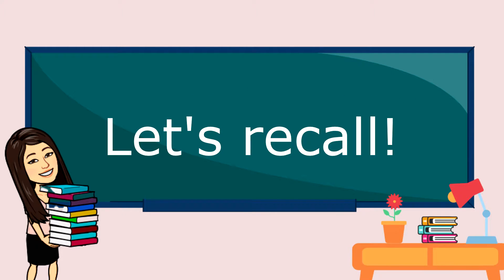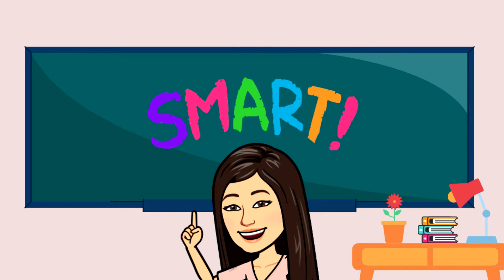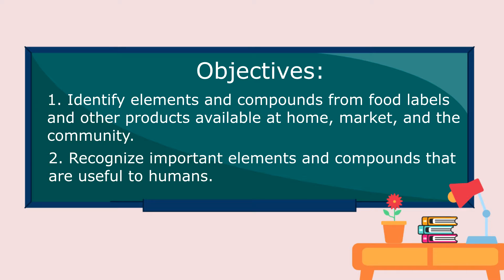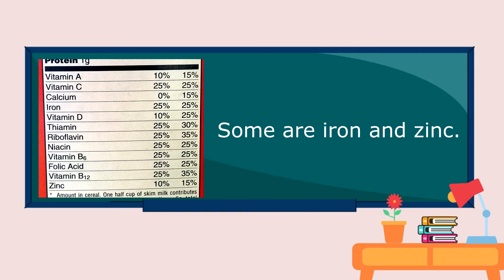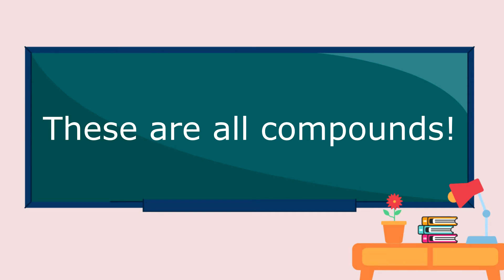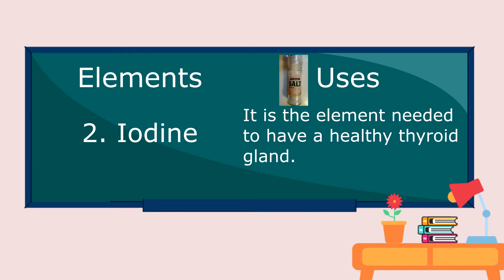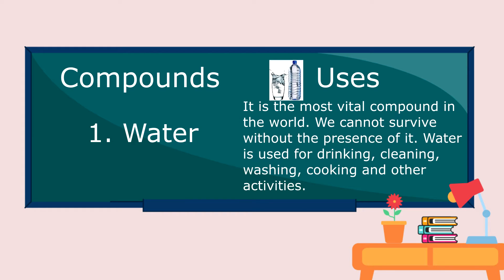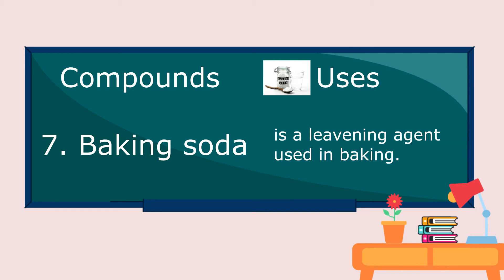ELEMENTS AND COMPOUNDS IN FOOD LABELS AND THEIR USES